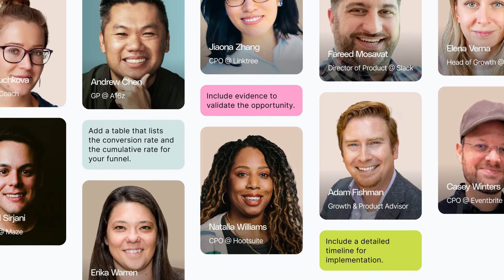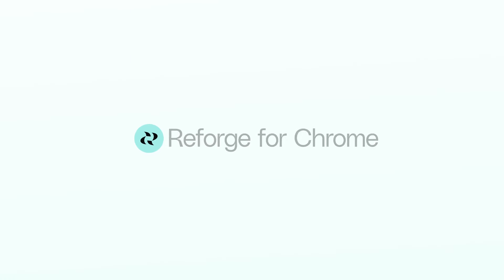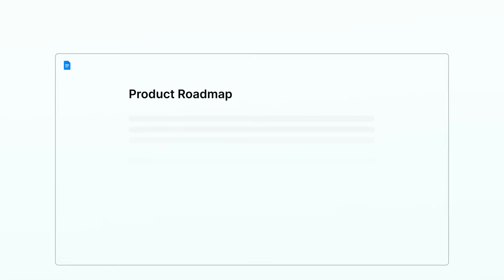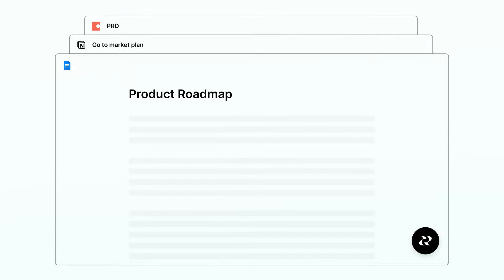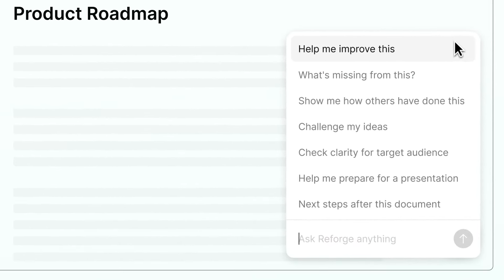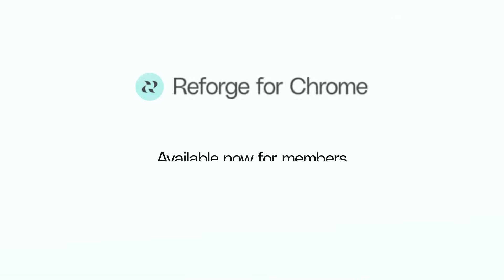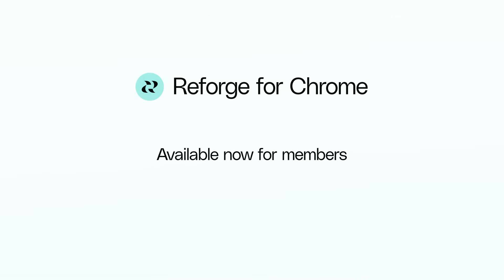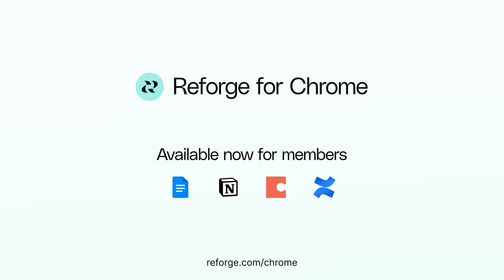Say Hello to Reforge for Chrome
Most feedback sucks; it's not timely, personalized, or detailed enough to help you learn or improve.

So you go elsewhere to learn: blog posts, conferences, courses, etc. And they can be great, but we live in a distracting world, so you often forget 90% of what you learn within a month.

The future is having personalized, proactive suggestions that show up automatically while you work. And it starts today.

We have built a chrome extension that lives inside your existing tools and brings the expertise of Reforge to you. It personalizes suggestions based upon your role, your company, and what you’re actively working on.

It works in Chrome, Edge, Brave, and Opera and supports Google Docs, Notion, Coda, and Confluence.